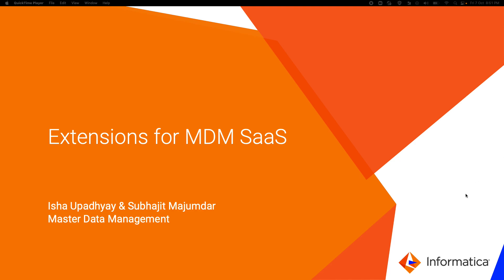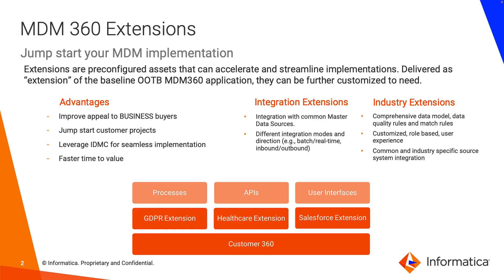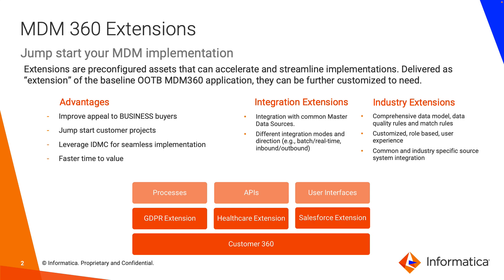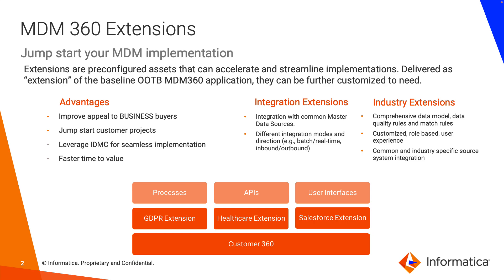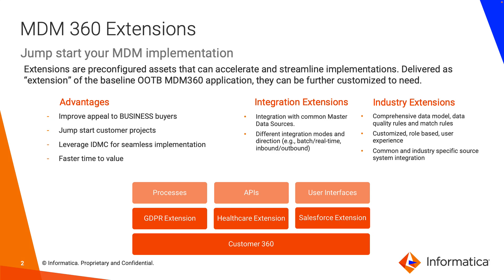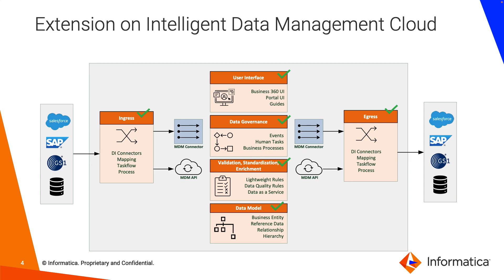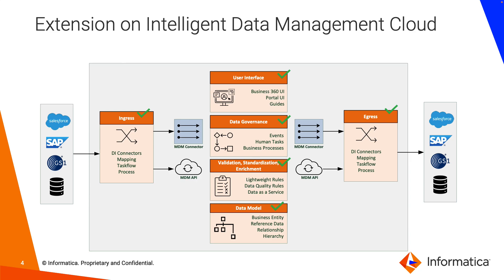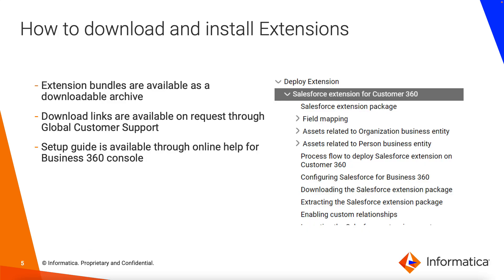Introduction to Extensions for MDM SaaS